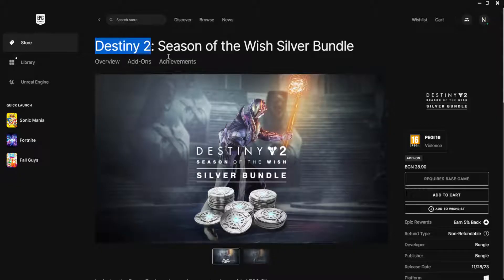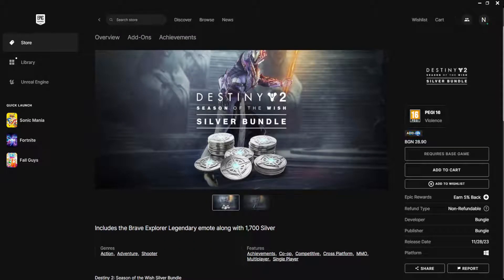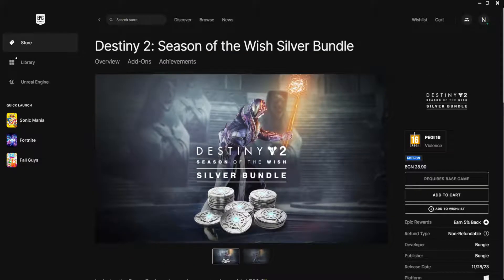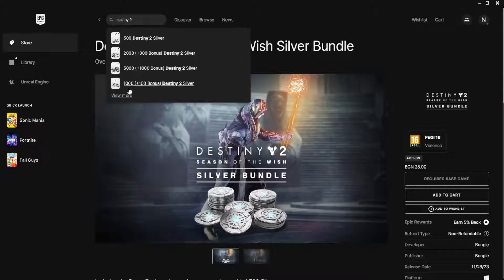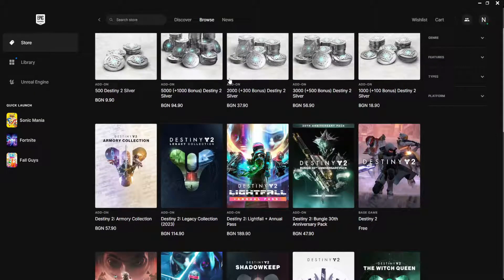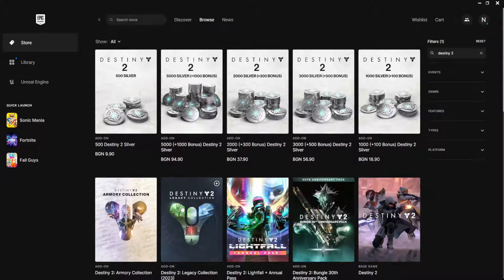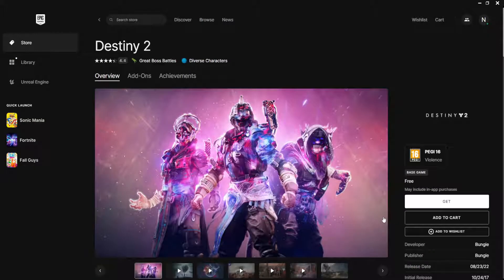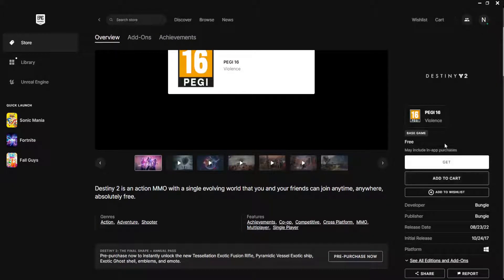How To Fix Requires Base Game On Epic Games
In this video I show you how to fix "requires base game" on Epic Games. If you're getting this message then this video will explain how to fix it!